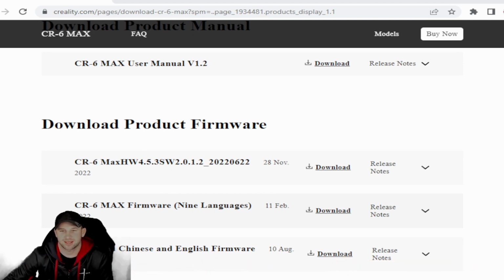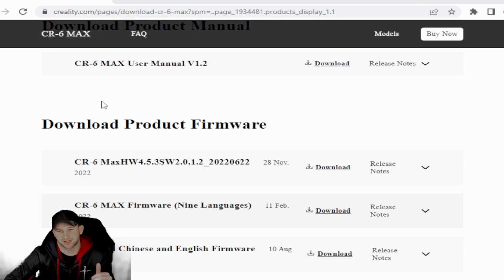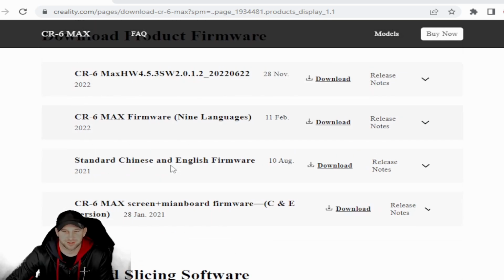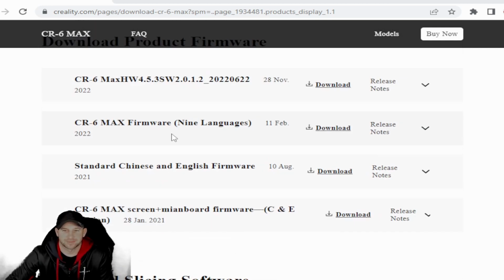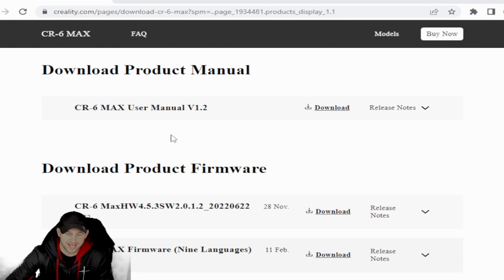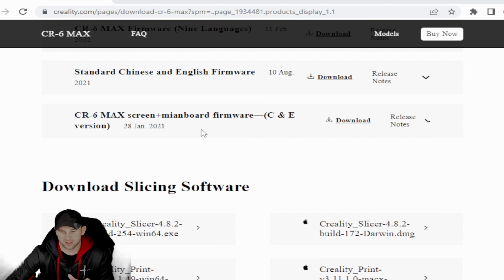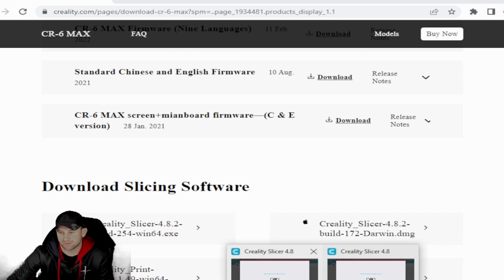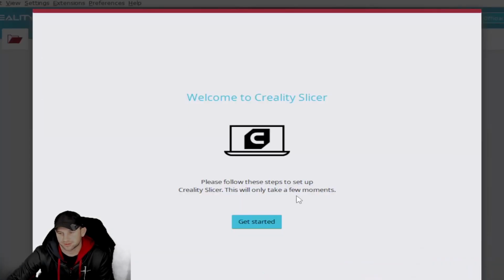CR 6 & CR 10 Max Cleality 3D Printer Slicer Software Download Updates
We are back with another Creality CR6 & CR10 Max 3D printer helpful tips for upgrades, replacement help how to, repairs, apps/software & more.  There are many upgrades out there that can help with 3D printing.  This is just another we have encountered.  If there is another issue you are having.

To find out more about the Creality CR-6 Max printer, and all of Creality's phenomenal printing products, visit their website at:

Main features:

Super Easy Assembly: only put a few parts together and good to go, start printing straight OUT OF THE BOX.

Groundbreaking Leveling-Free : (Auto 16 points leveling for the first time, no panic and troubles) ideally for everyone even beginners.

A Quiet Printer: 32-bit silent motherboard, an STM32 control chip, and 24V 350W MeanWell power supply enable the CR-6 SE to heat up quickly and reduce noise consistently.

Customizable, Modular Nozzle: Simplicity in nozzle maintenance. You can customize it. From the heat block to the nozzle tip, among other parts, this is a Modular 3D Printer that's easy to keep!

Dependable Extruder: With its compact and reliable extruder, you know that a smoother extrusion and an easier filament feed will ultimately generate faster, quieter, and smoother prints.

Great User Experience: 4.3" HD LCD Touch Screen with intuitive UX UI, PhotoelectricFilament Sensor, and Resume printing function, More Practical Add-ons: Flexible hotbed fixator, foldable filament holder, stepper motor cover, tool boxes...All you need is within reach.

More-Compact： CR-6 SE is designed with a wider foundation and equipped with dual Z-axises matched with an adjustable timing belt that translates into reduced unwanted motion and improved refined results.

Portable 3D Printer： Weighing only 9.2kg and with manageable dimensions (442*462*540mm), the Creality CR-6 SE 3d printer is a 3D Printer that you can carry.

Creality CR-6 MAX
– Print size: 400 x 400 x 400 mm
– Double y-axis + double z-axis
– Smart auto-leveling
– Silent motherboard

The Creality CR-6 Max offers the same automatic leveling as the CR-6 SE, but with a larger 400x400x400mm build area. Key features include: 400 x 400 x 400 mm build area (15.7 x 15.7 x 15.7 inches) Heated bed.

As always, if you like this video, please give us a thumbs up and click Subscribe and the notification bell to keep up with our Artists Spotlights, Interviews, and other fun videos.  Let us know what you think about this video, and also what artists and other topics you'd like to see us discuss.  Love you all!  God bless!